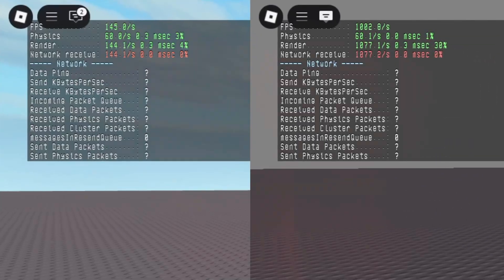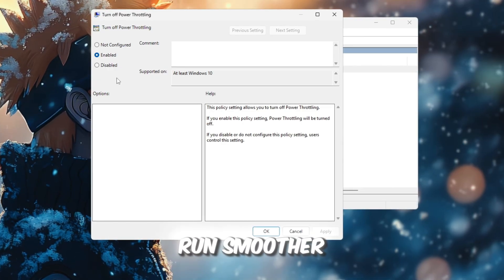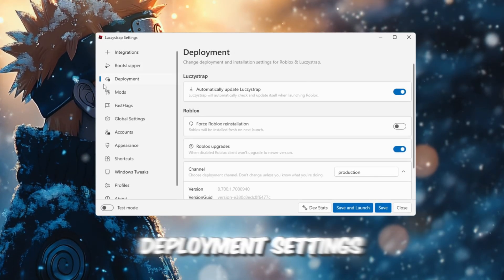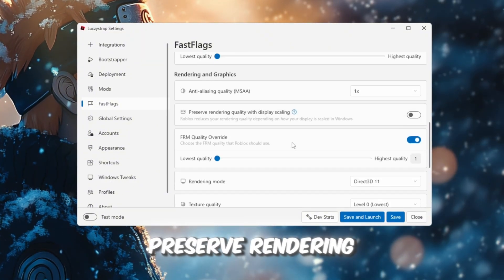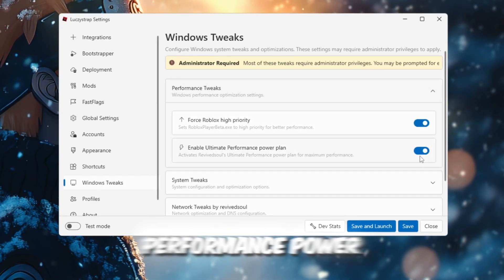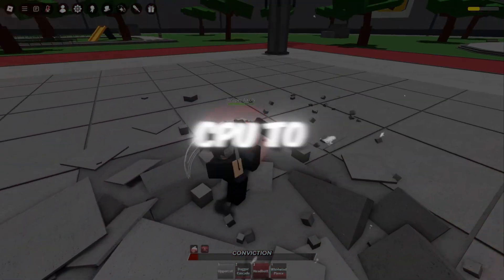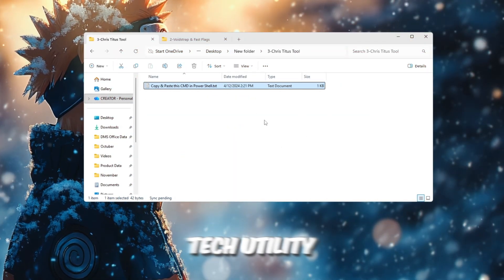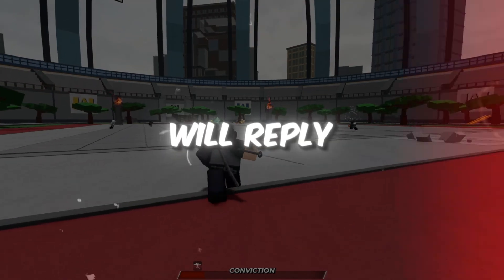Get MAX FPS & LOWER PING in Roblox Using LUCZYSTRAP! 🤔 (After Patch)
Are you tired of low FPS and high ping in Roblox? This video shows a working setup after the patch. LuczyStrap still boosts FPS and helps reduce delay. You will learn Windows gaming tweaks and LuczyStrap Fast Flag settings. This guide works for new and old PCs.

What you will learn:

Optimize FPS with LuczyStrap Fast Flags.
Turn off Windows power throttling.
Set custom Roblox render settings.
Use Quick CPU for max CPU speed.
Run Chris Titus Tech Utility to remove slow services.